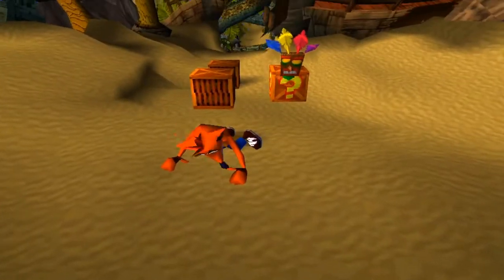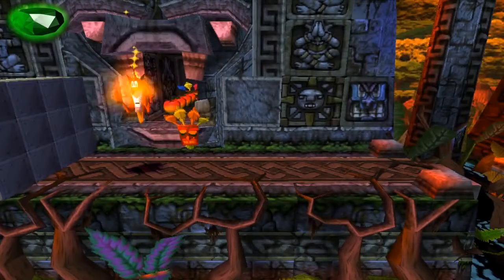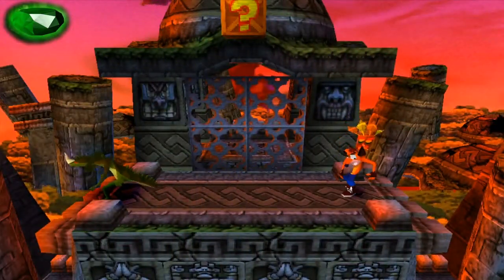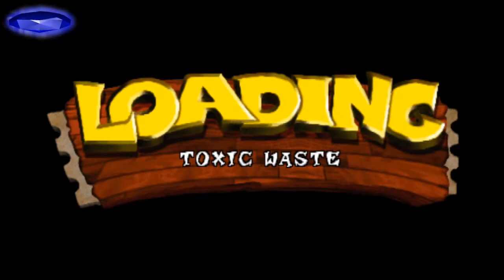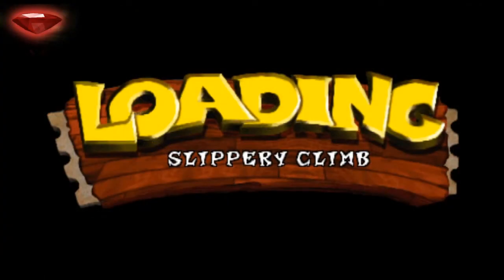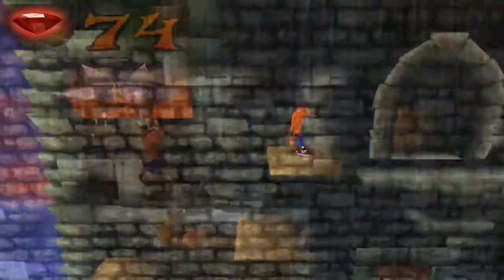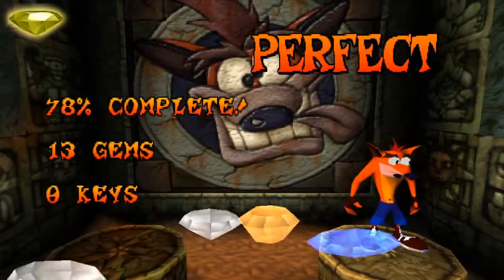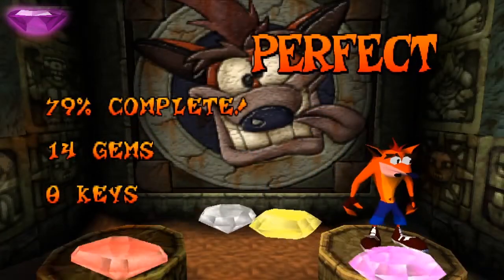ALL 6 Coloured Gems - Crash Bandicoot 1 Walkthrough (Original PS1 version)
This video tells you how and where to get the 6 coloured gems in Crash Bandicoot 1.

The walkthrough covers the PS1 version, but also applies to the N. Sane Trilogy remaster (the difference is the number of crates to break).